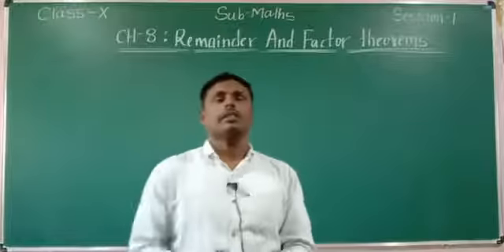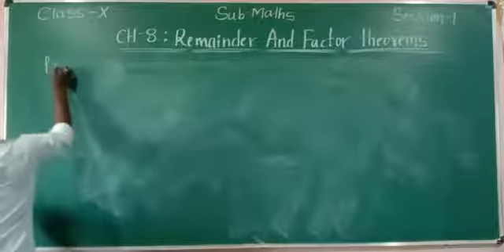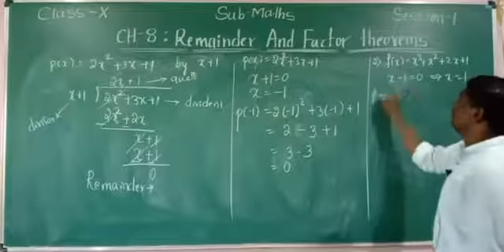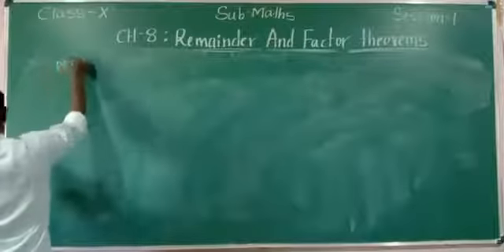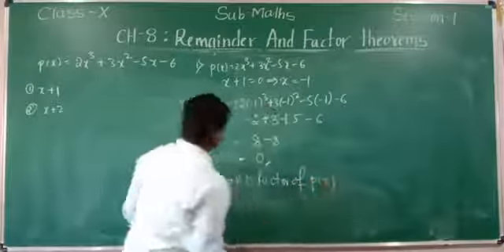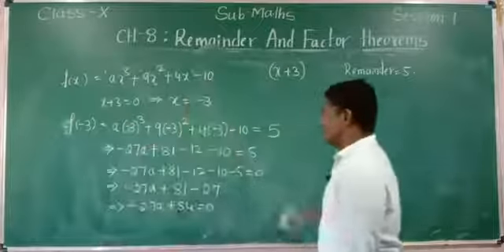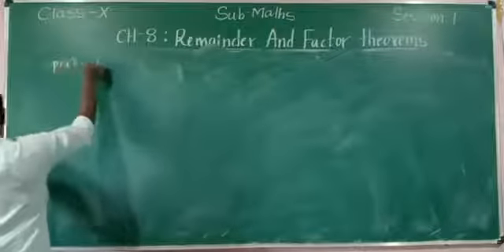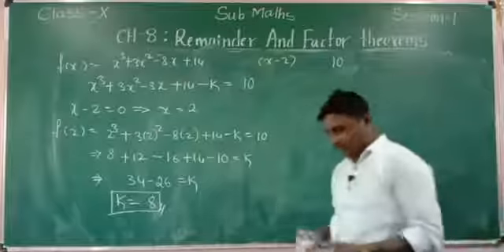Polynomials// Remainders and Factor theoem// Maths // Class 10